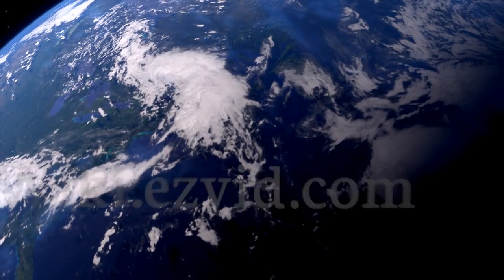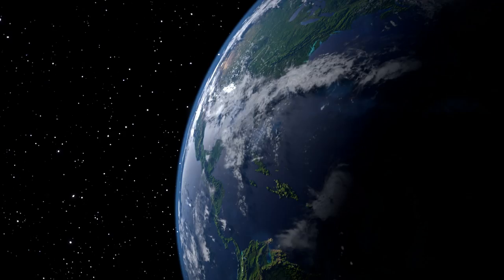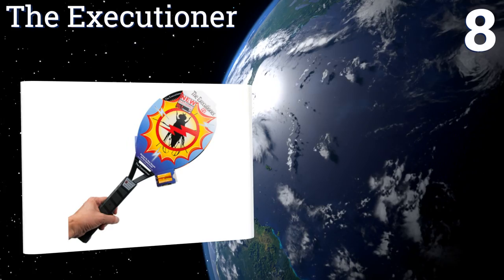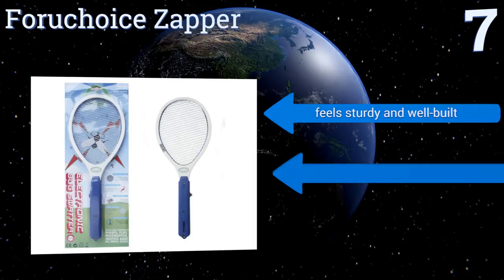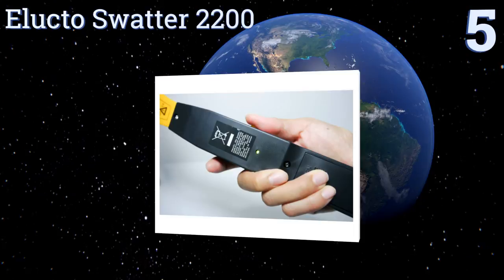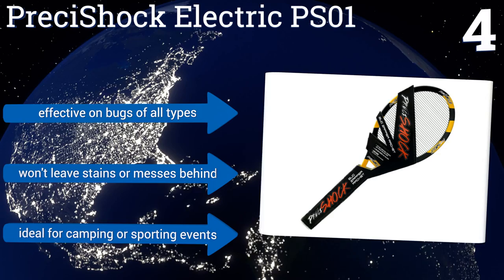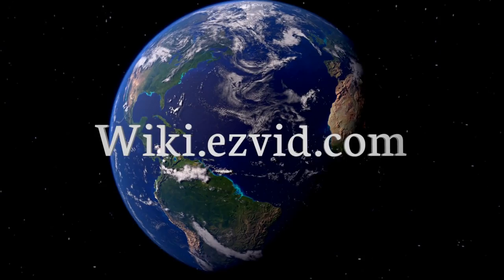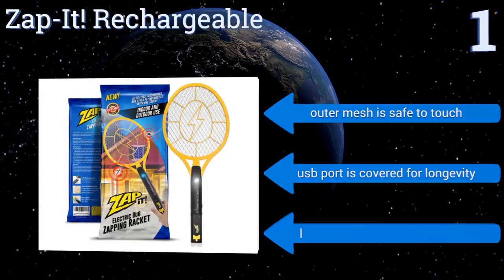10 Best Mosquito Rackets 2017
Our complete review, including our selection for the year's best mosquito racket, is exclusively available on Ezvid Wiki.

Mosquito rackets included in this wiki include the zap-it! rechargeable, great value wonder zap, the executioner, foruchoice zapper, bug warrior supreme, creatov electric zapper, elucto swatter 2200, precishock electric ps01, bugzoff swatter, and 3cworld bug zapper.

Mosquito rackets are also commonly known as electric fly swatters.